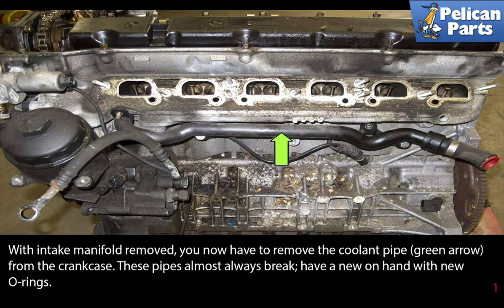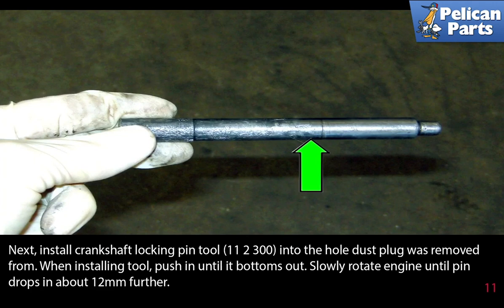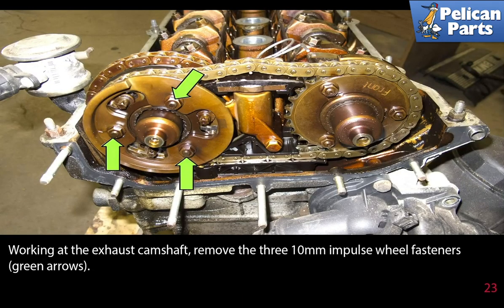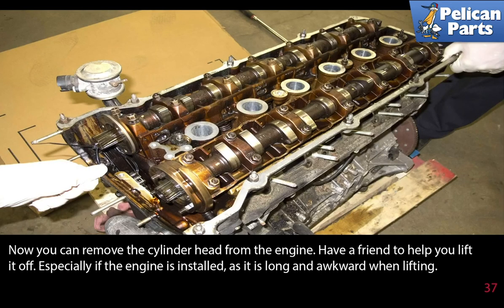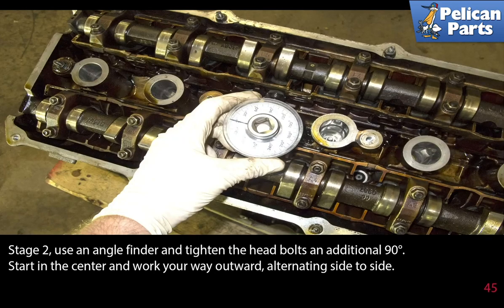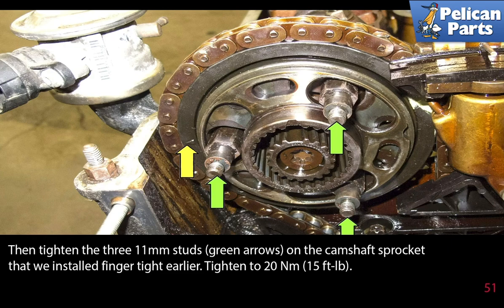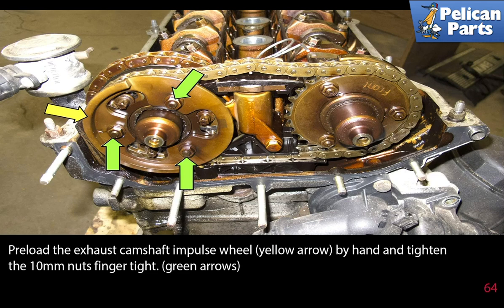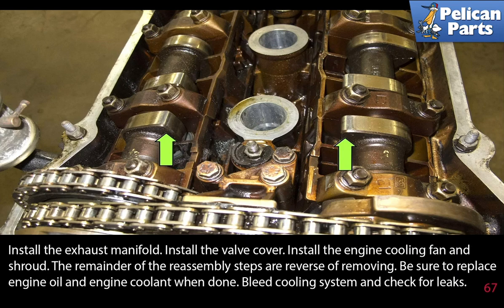BMW E46 3-Series Head Gasket Replacement for 323i, 325i, 328i and 330i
The cylinder head gasket seals the seam between the top component of the engine, the cylinder head, and the bottom end, cylinder block or crankcase. It is responsible for sealing the combustion chambers, the oil passages and the coolant away from each other. The sealing surfaces of the cylinder head and cylinder block are machined very precisely to be absolutely flat. The head gasket is designed to fill any irregularities that the machining left behind. In addition, the metal parts expand and contract due to thermal changes, and they do so at different rates because they are made of different metals. This means that the head gasket is required to allow some slippage and to fill distortions between the sealing surfaces even though the entire assembly is bolted together at very high torque.
Cylinder head bolts are designed to stretch and stay stretched when torqued and are therefore one-time-use bolts. They are threaded into the soft alloy of the cylinder block, which, due to the thermal stresses of the engine, may lose its ability to hold the bolts tightly.
Therefore, with aging and mileage, the head gasket may fail. When this happens, you could have engine overheating, oil and coolant mixing along with a poor running motor. On BMW E46 models it is often the case that you cannot simply replace the head gasket; faulty threads in the cylinder block make this a useless repair. Before repairing a faulty head gasket, attempt to re-torque the cylinder head bolts. See our tech article On Cylinder Head Bolt Testing. If the bolts will not tighten, the block is faulty as well. Not all hope is lost as you can repair the thread holes with time-serts, which work quite well. However, most times, if the cylinder head bolt threads are faulty, it is better to go with a used lower mileage engine.

To replace the head gasket, you need a handful of special tools not limited to but including:
Camshaft timing tools
Torque wrench
Angle finder
Plastic clean up tool
Standard hand tools
Be sure to have your cylinder head professionally cleaned and pressure tested before reinstalling.
Read through the entire procedure before beginning. Be sure this is not above your skill level, as engine damage can occur if engine timing is not correct.
Protect your eyes, hands and body from fluids, dust and debris while working on your vehicle. If you are working with the electrical system, disconnect the battery before beginning. Always catch fluids in appropriate containers and properly dispose of any fluid waste. Recycle parts, packaging and fluids when possible. Do not work on your vehicle if you feel the task is beyond your ability.
Vehicle models change and evolve, as they grow older, so the vehicle shown in our illustrations may vary slightly from yours. If something seems different, let us know and share your info to help other users. Do you have questions or want to add to the article? When leaving a comment, please leave your vehicle information.

The majority of the procedure will be shown on an engine that is not installed in a vehicle. The steps are the same as if it was installed.
Drain the engine oil and coolant.
Disconnect the negative (-) battery cable. See our tech article on battery replacing for connection notes.
Remove the engine covers. See our tech article on removing engine covers.
Remove the valve cover. See our tech article on valve cover gasket replacing.
Remove the engine cooling fan and shroud. See our tech article on engine cooling fan replacing.
Remove the exhaust manifold. See our tech article on exhaust manifold replacing.
Remove the intake manifold. See our tech article on intake manifold replacing.

Tab: $250
Tools: Set of sockets hex, Allen, Torx, wrenches (19mm, 32mm), screwdrivers, camshaft timing tools. BMW special tool 11 6 180, 11 2 300, 11 3 240, 11 4 220, 11 6 150
Parts Required: Head gasket kit:, coolant pipe and O-rings, sealing compound 3 Bond 1209

BMW 323Ci Coupe/Conv (1999-00)
BMW 323i Sedan/Wagon (1999-00)
BMW 325Ci Coupe/Conv (2001-06)
BMW 325i/xi Sedan/Wagon (2001-06)
BMW 328Ci Coupe (1999-00)
BMW 328i Sedan (1999-00)
BMW 330Ci Coupe/Conv (2001-06)